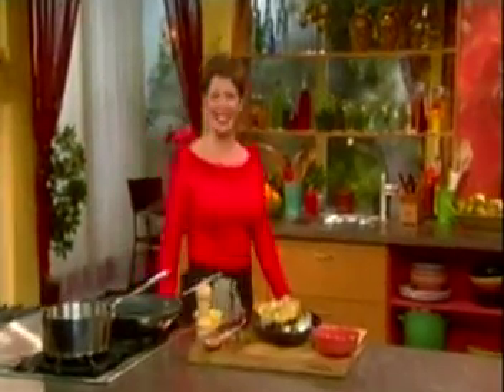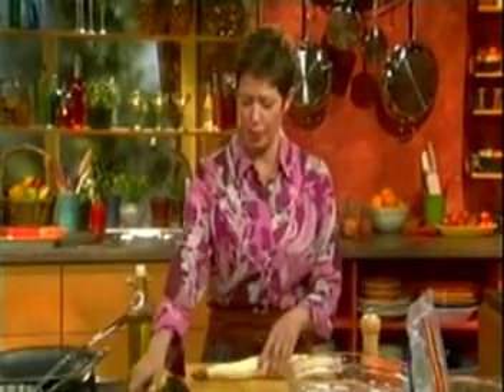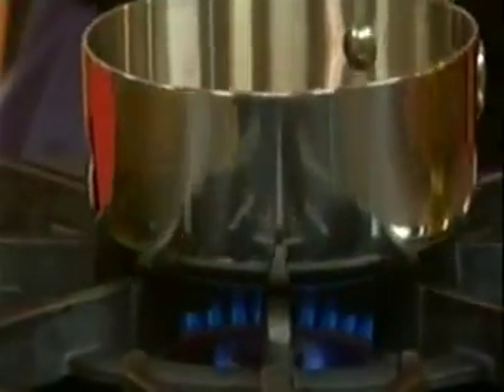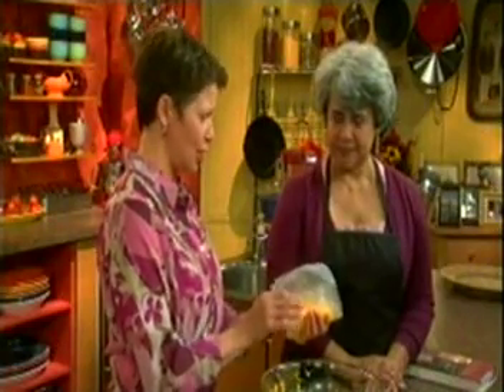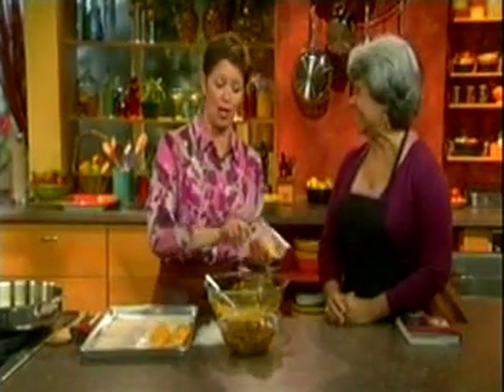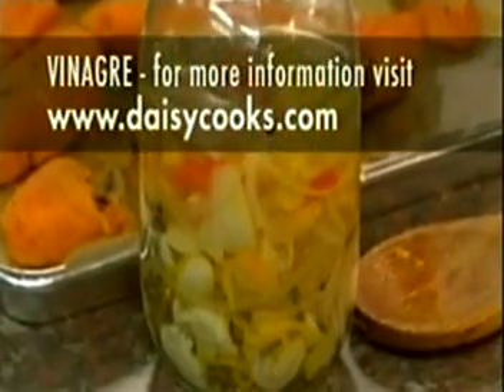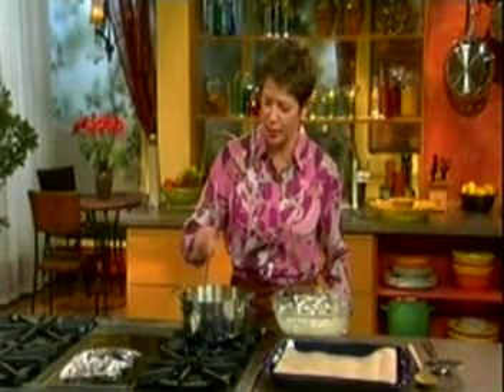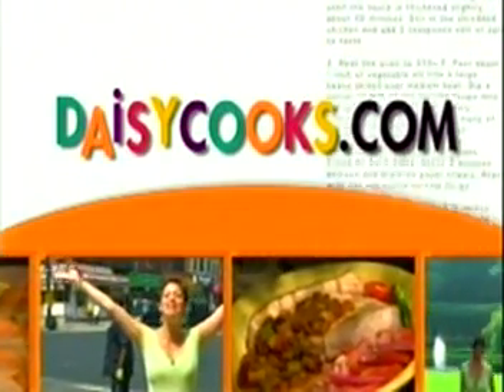Daisy Cooks - Alcapurrias stuffed with Pork Picadillo, Bacalaitos